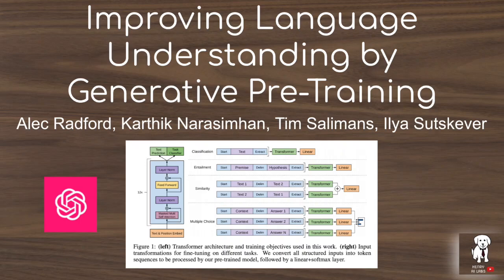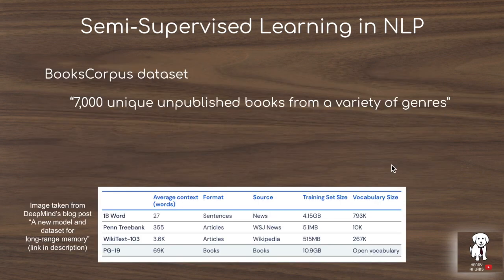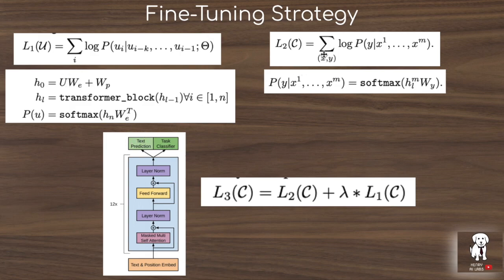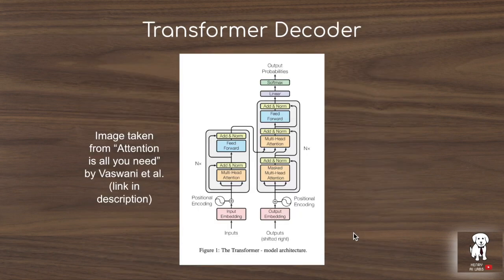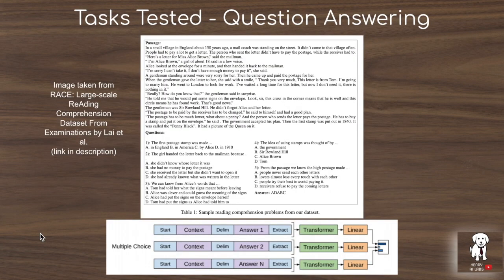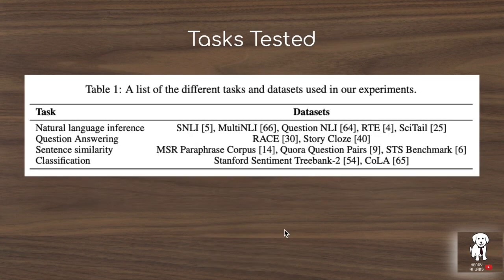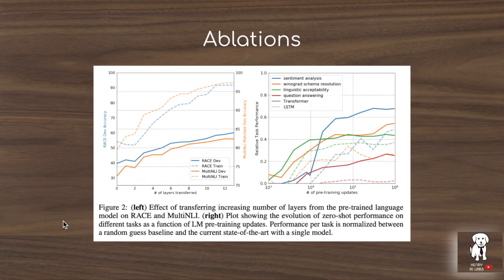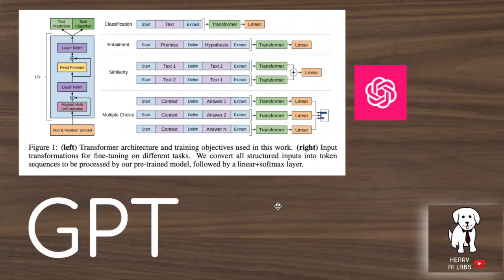GPT Explained!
This video explains the original GPT model, "Improving Language Understanding by Generative Pre-Training". I think the key takeaways are understanding that they use a new unlabeled text dataset that requires the pre-training language modeling to incorporate longer range context, the way that they format input representations for supervised fine-tuning, and the different NLP tasks this is evaluated on!